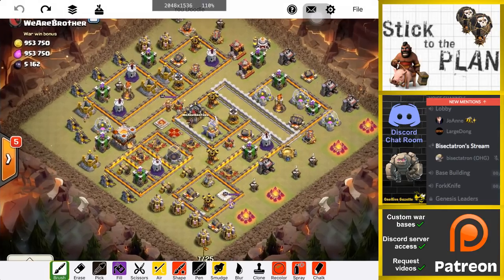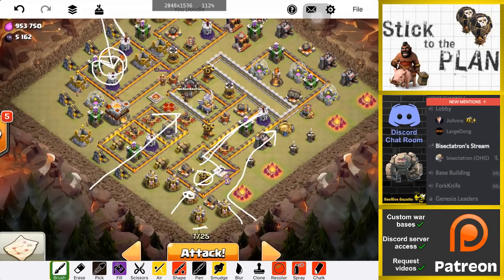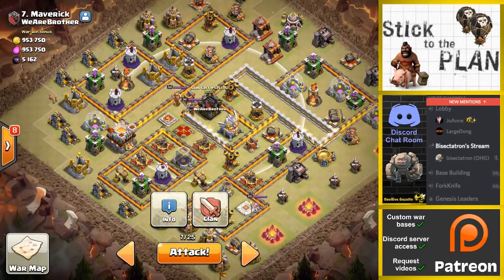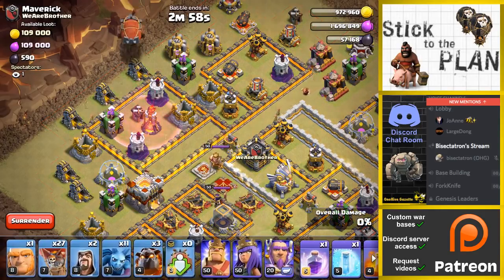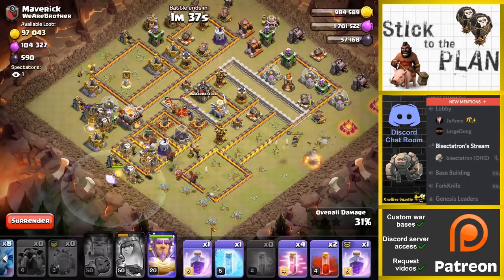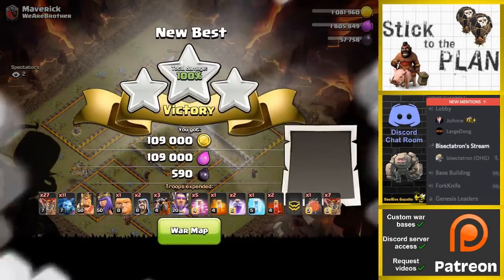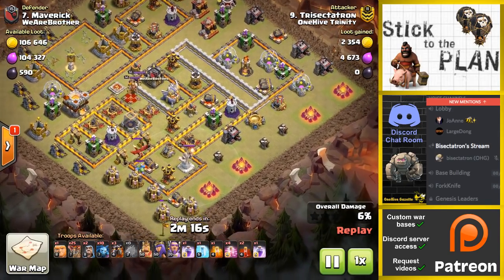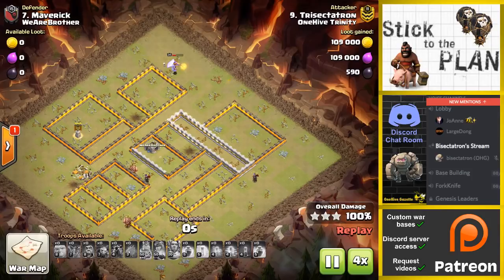Live Attack #89 feat. Trisectatron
A town hall 11 live attack?!

Clash on!